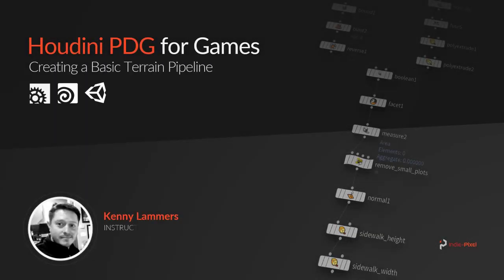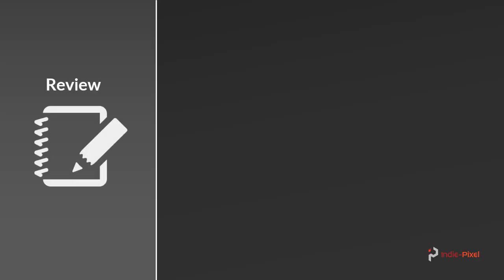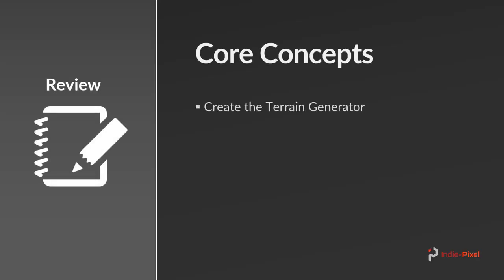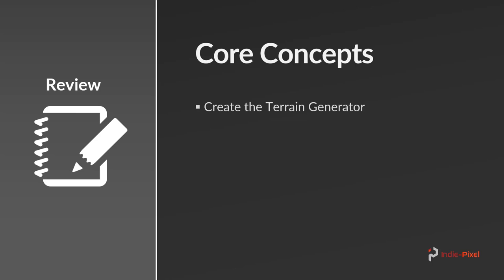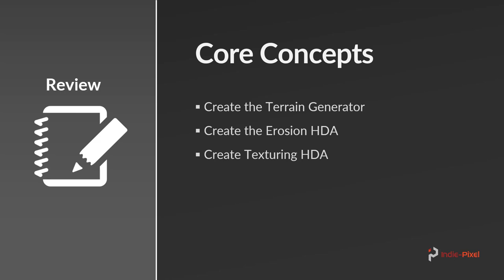Create Massive Terrains with Houdini PDG and Unity 2019.3 - Section 2 Intro